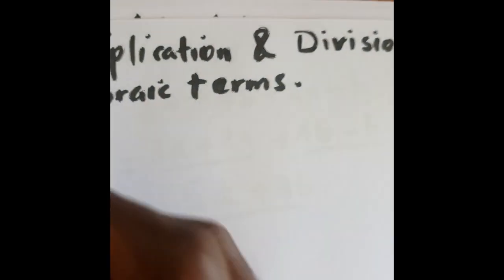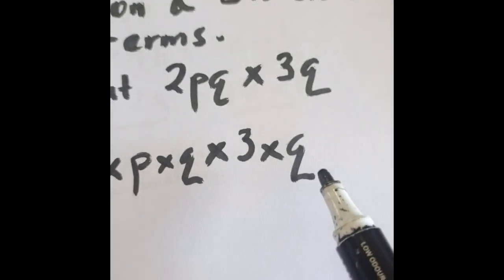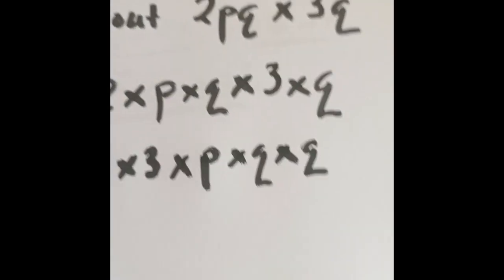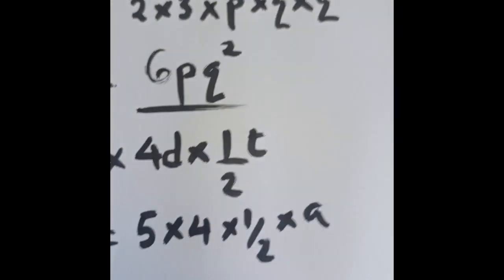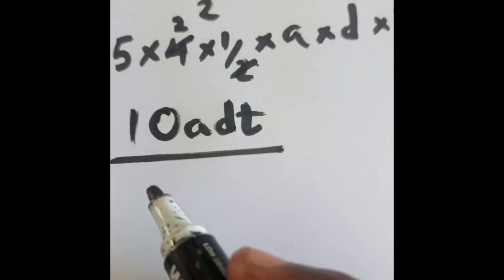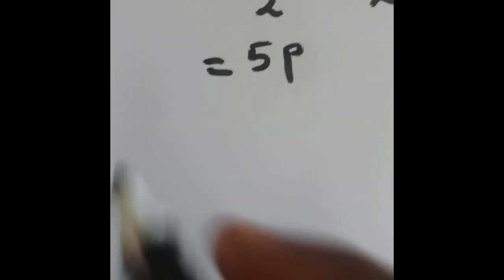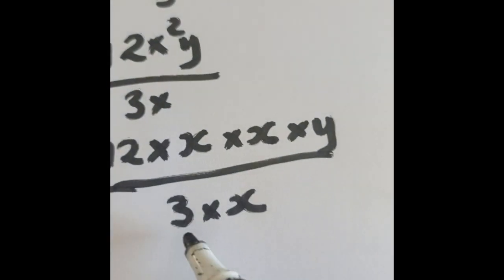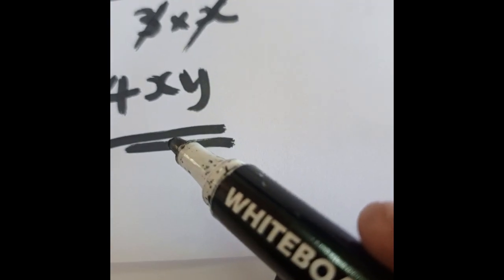Multiplication and Division with algebraic terms: algebra Part 3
The video shows how multiplication and division with terms of an algebraic expression are carried out